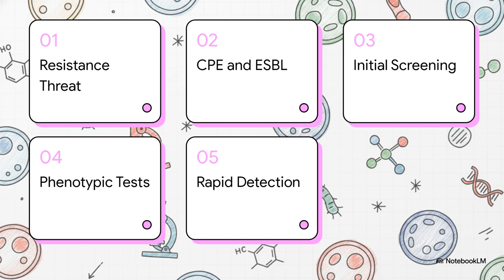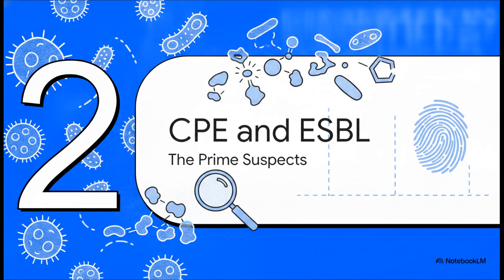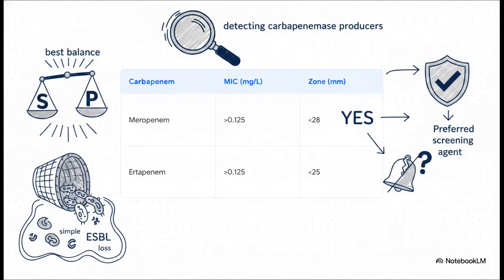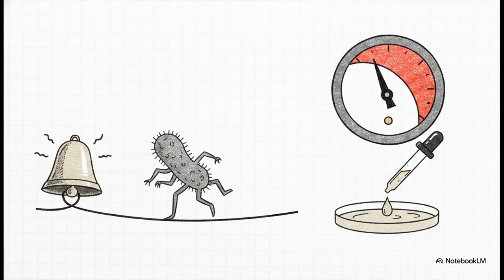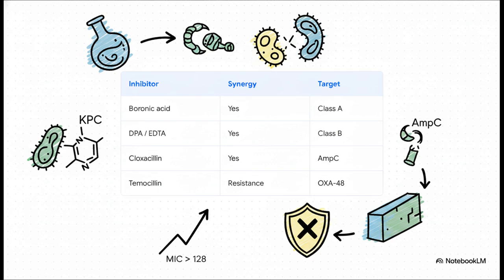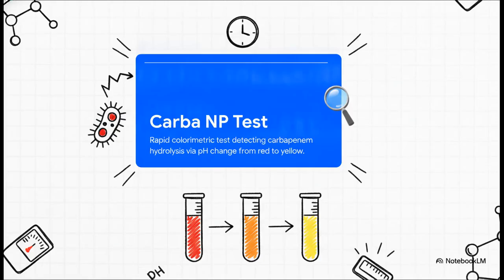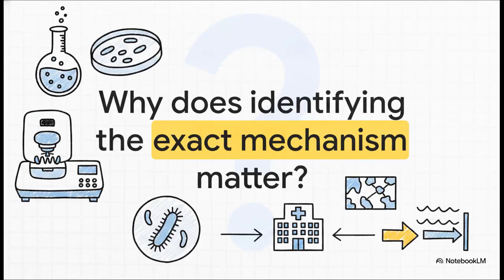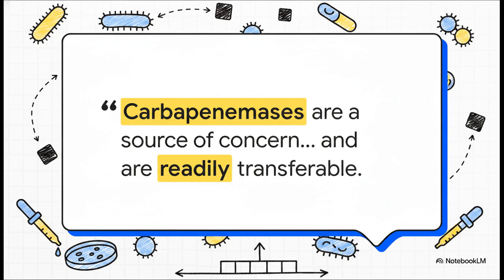EUCAST Resistance Guidelines Explained | Antimicrobial Susceptibility Testing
In this video, we break down the EUCAST Resistance Guidelines (European Committee on Antimicrobial Susceptibility Testing). Learn how to interpret clinical breakpoints, understand zone diameter distributions, and apply these standards to antimicrobial susceptibility testing in the laboratory.

Whether you are a microbiologist, medical student, lab technician, or healthcare professional, this guide simplifies the complex EUCAST standards for antibiotic resistance.

📌 What you will learn in this video:
0:00 - Introduction to EUCAST
1:30 - Understanding Clinical Breakpoints
3:15 - How to Read EUCAST Tables
5:00 - Key Changes in the Latest Guidelines
7:45 - Practical Lab Applications & Case Studies